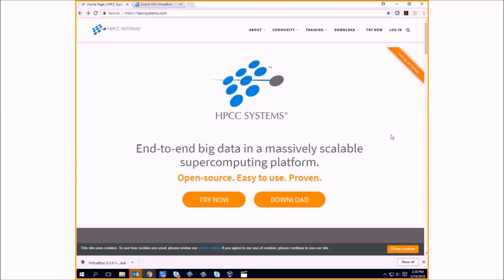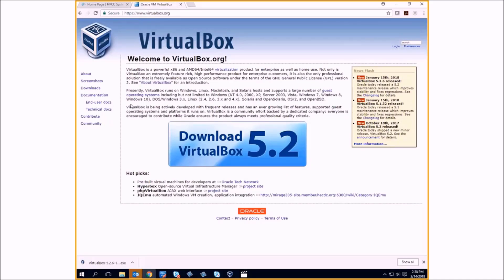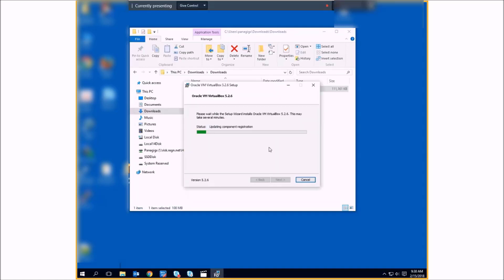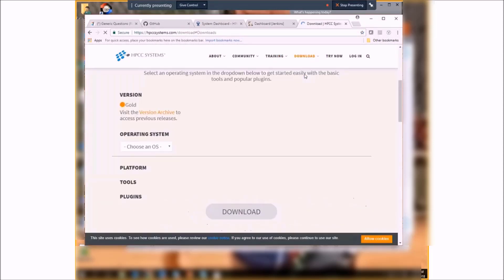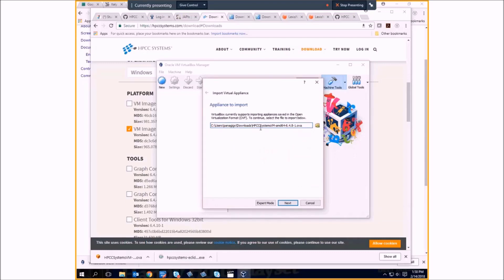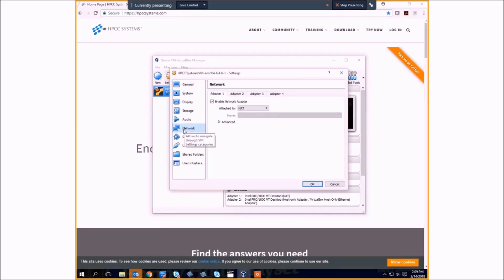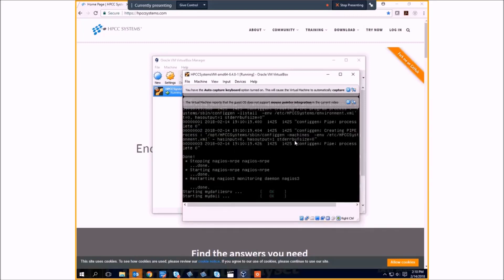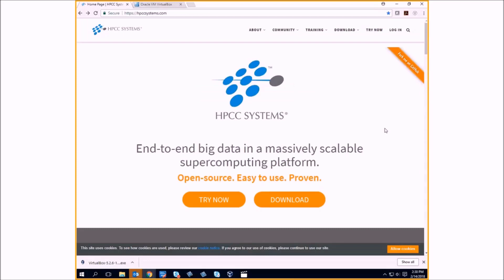Installing the HPCC VM (Virtual Machine)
This short video walks you through the installation of an HPCC VM on your laptop or desktop. The HPCC VM creates a cluster environment that you can use for testing and proof of concept.